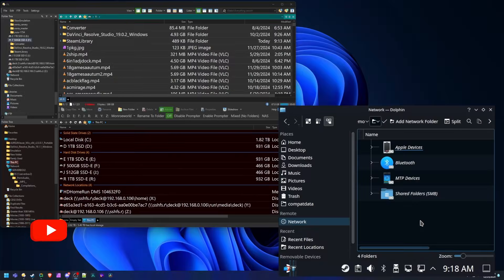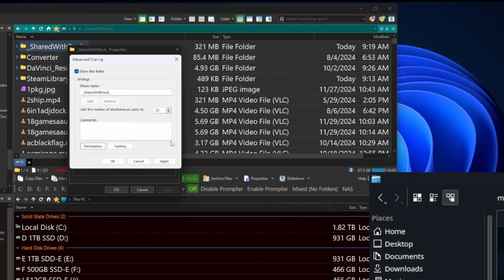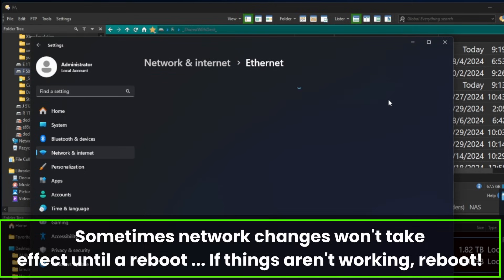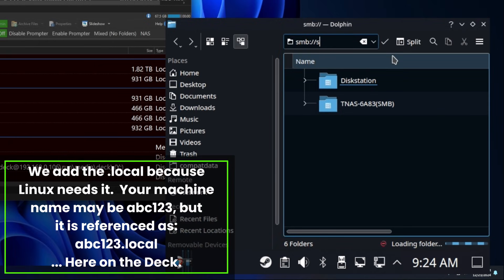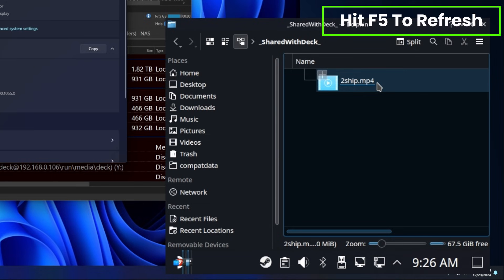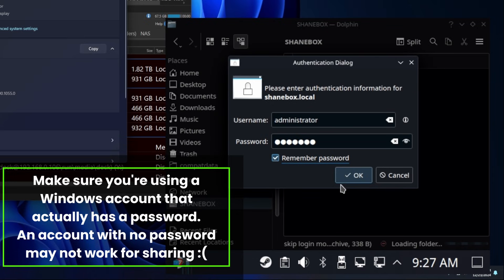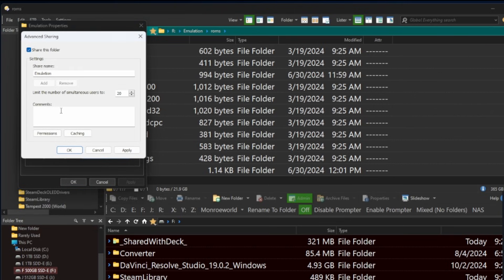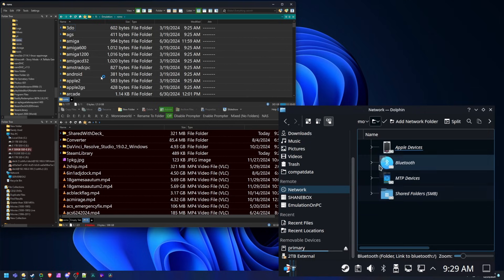Access Windows / SMB File Shares From Steam Deck - Full Tutorial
If you're looking to access your Windows PC, NAS or other network storage solutions from your Steam Deck?  This video is for you!

We'll help you configure your Windows 11 to allow the Steam Deck access to your shared folders on your PC (and even how to set one up if you don't know).